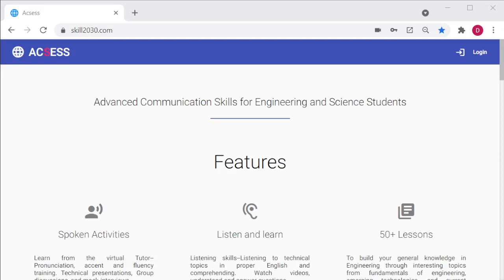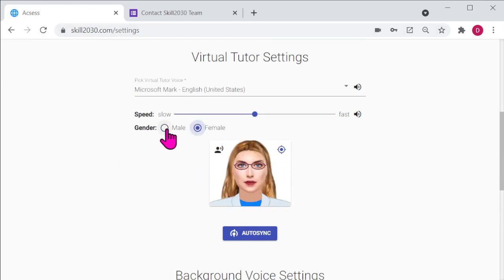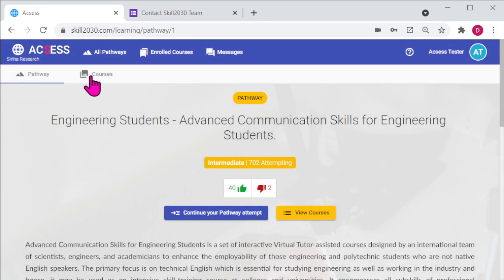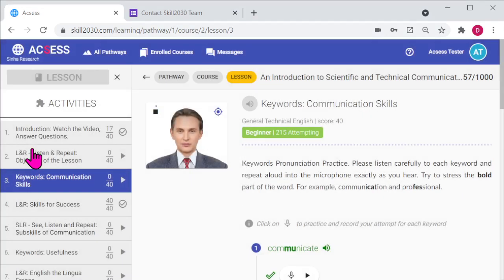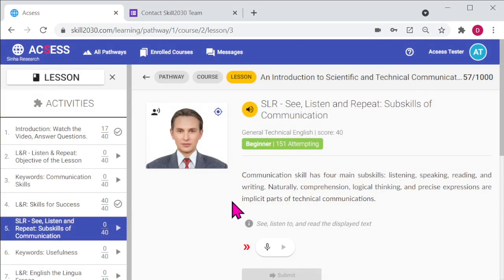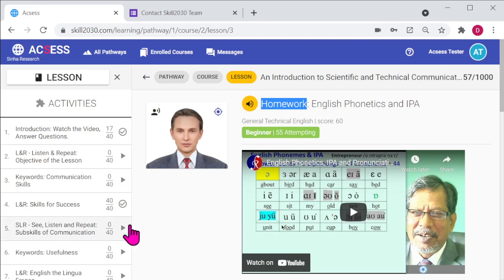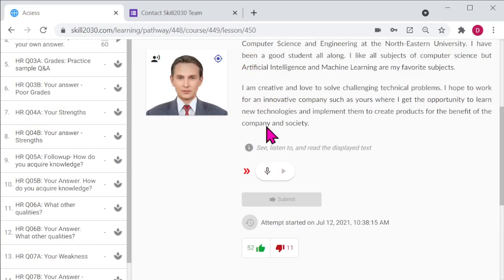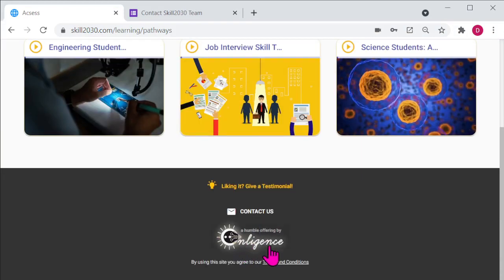Demo: How to use ACSESS - Advanced Communication Skills for Engineering and Science Students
Only for serious students who want to learn professional Scientific and Technical English or practice for job Interviews and excel in their careers.